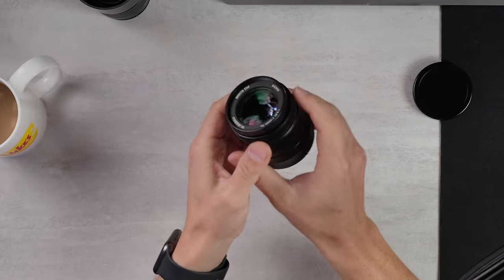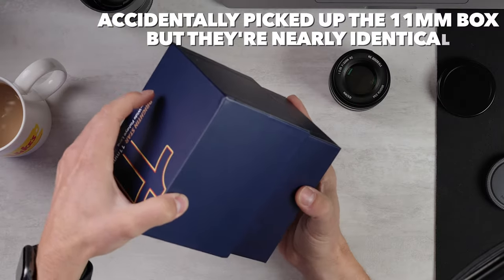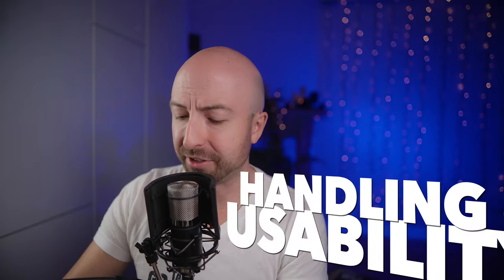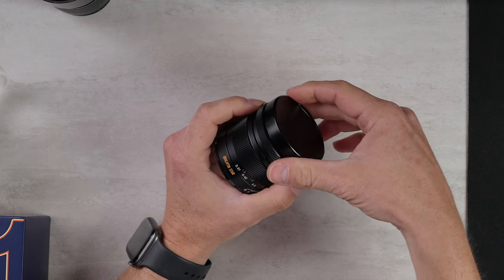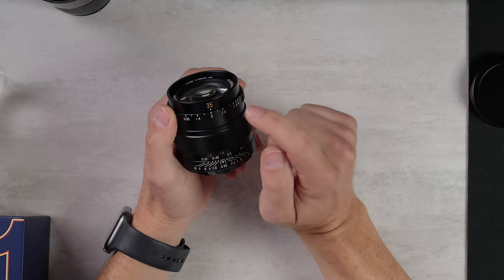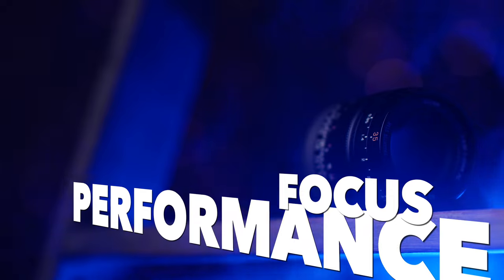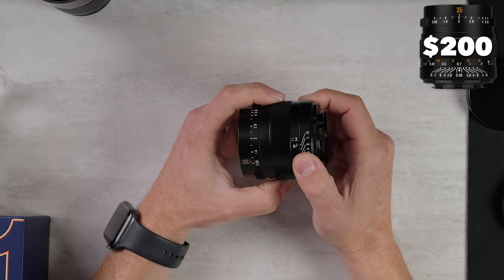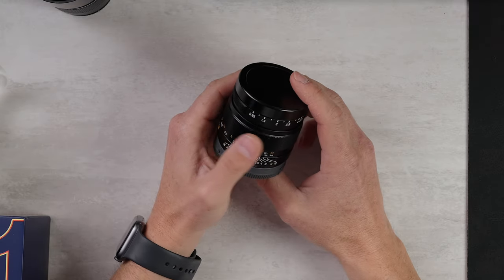Smooth as Butter - Brightin Star 35mm 0.95 Review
Our second look at a lens from the new manufacturer Brightin Star, we're switching gears from the wide angle 11mm to the wide aperture 35mm f/0.95. Does this lens fall prey to the same softness issues many ultra wide aperture lenses do? Let's find out!

To pick one up:
Amazon CA: (x mount and z mount currently)
Amazon US

A few of my favourite things: